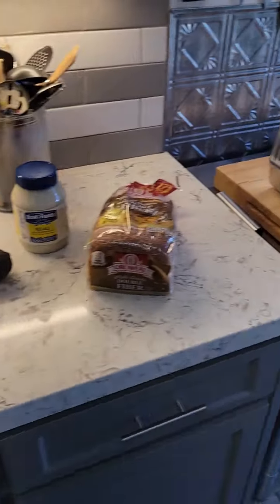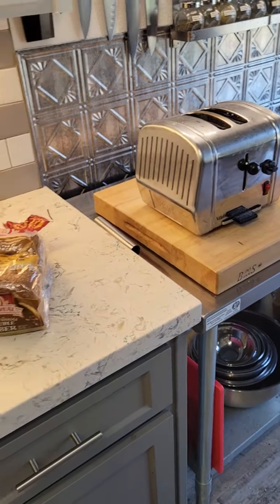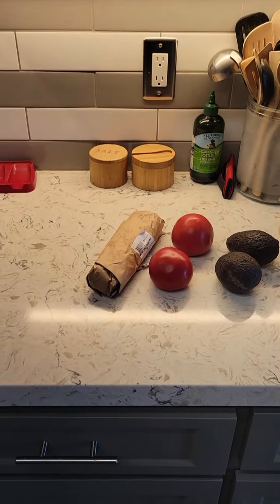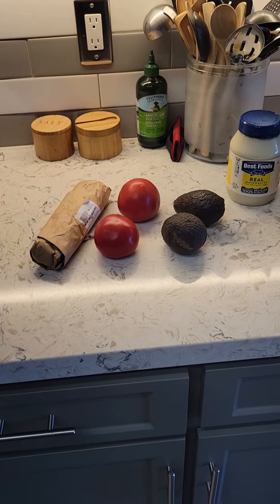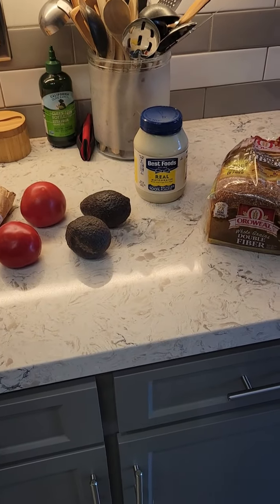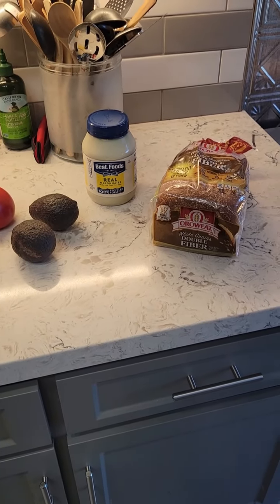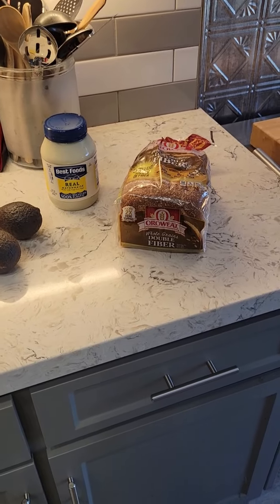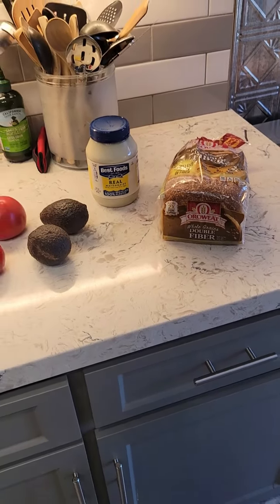Today I'm preparing Bacon, Tomato & Avocado Sandwiches with Sides! The CCK Daily Message.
Today I'm preparing Bacon, Tomato & Avocado Sandwiches with Sides!
The Daily Message from the Casual Chef's Kitchen.

It's Thursday July 18th, 2024.

Casual Chef